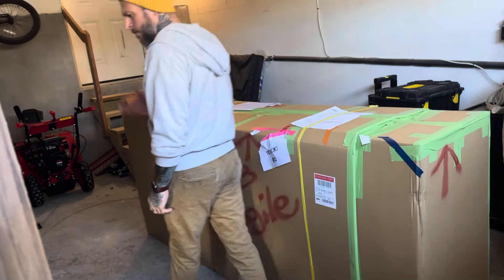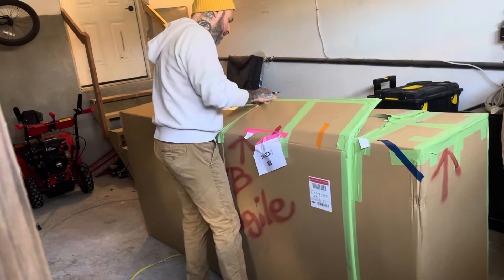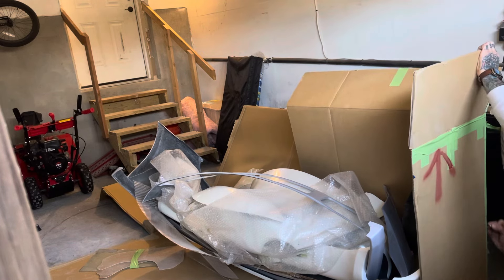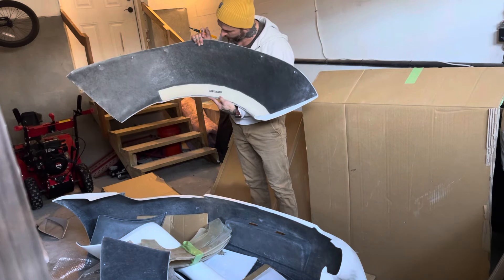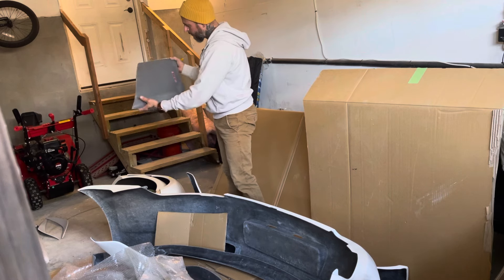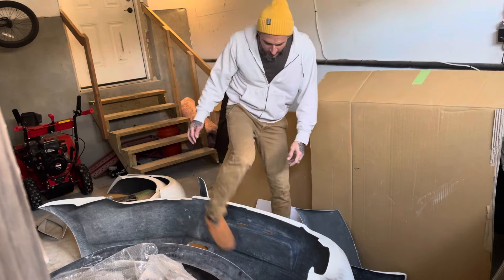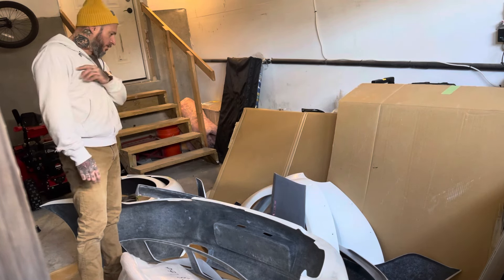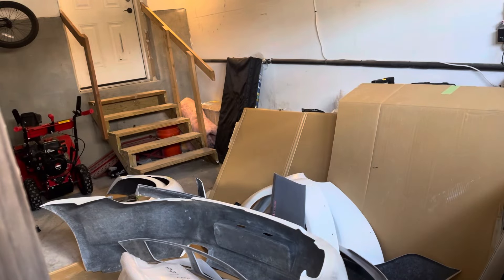Unboxing an RWB 997 Porsche body kit!